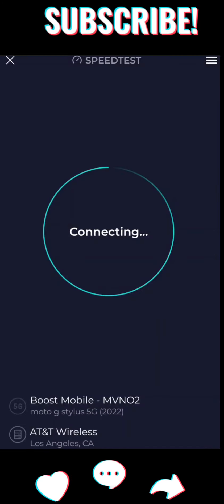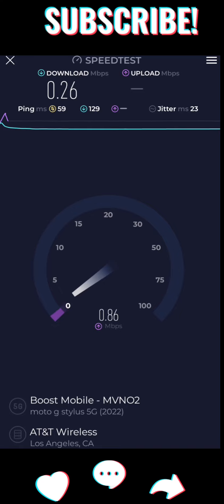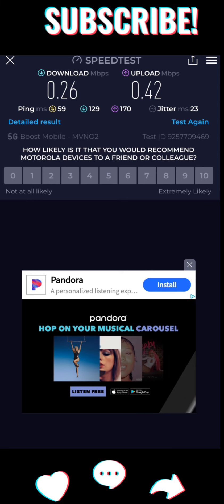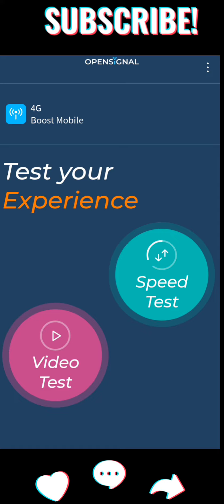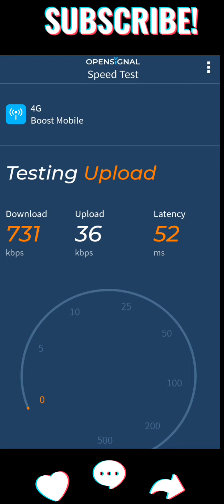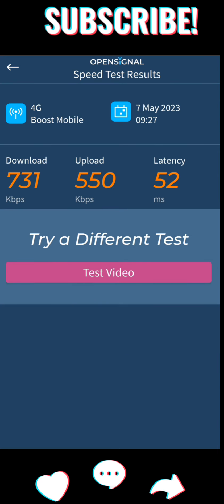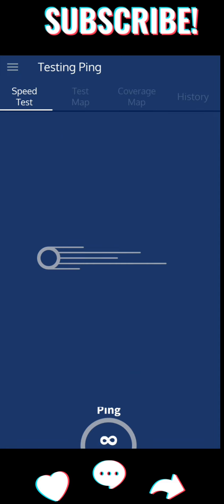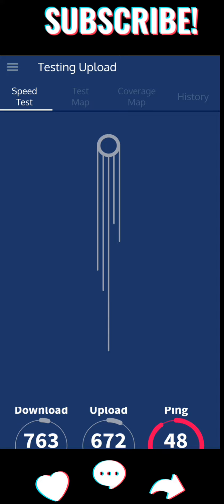Boost Infinite Has Another Issue, Data Throttle / Cap Before Threshold 😱😱😱😱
Hive Social: @KeepnItGeek